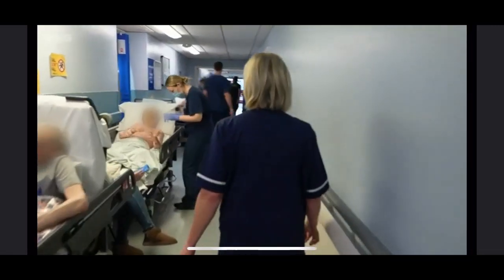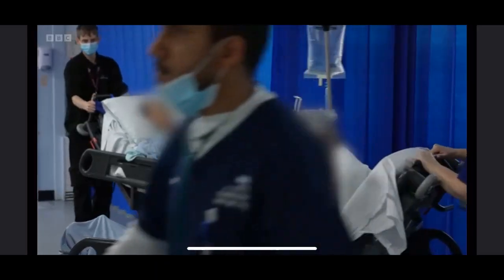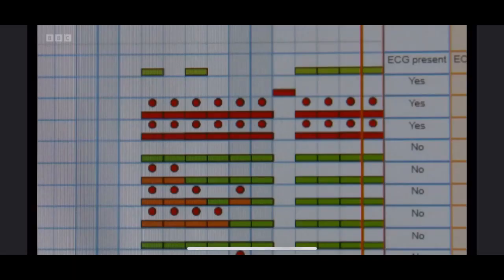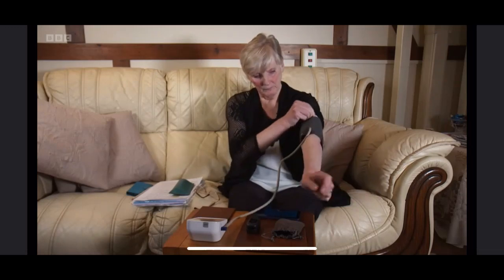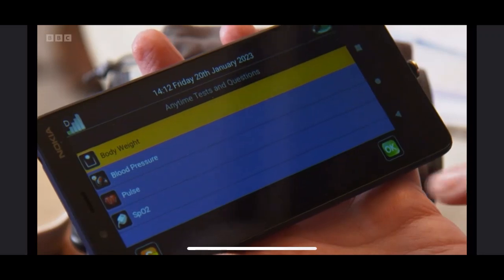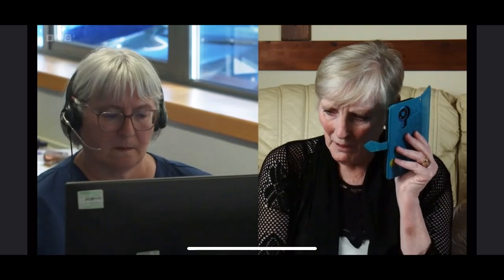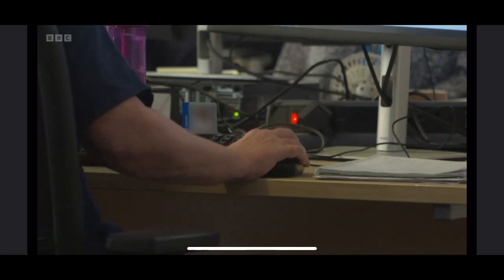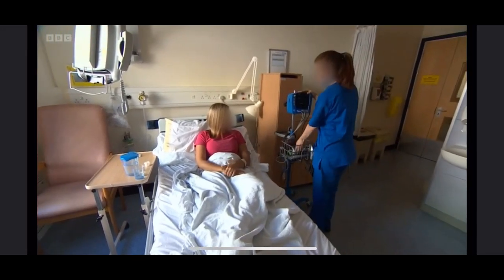BBC Morning Live - Virtual wards